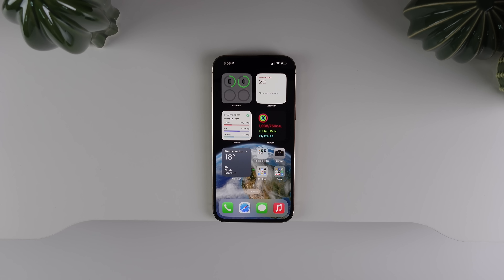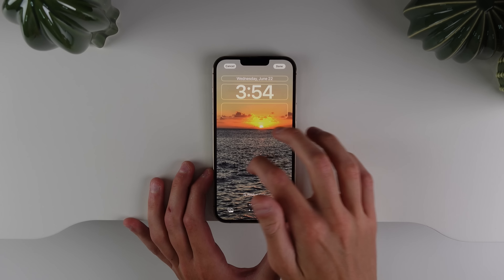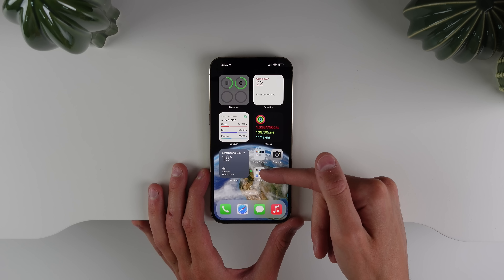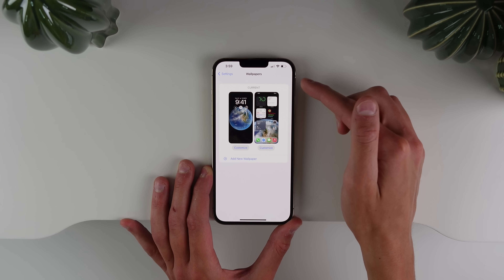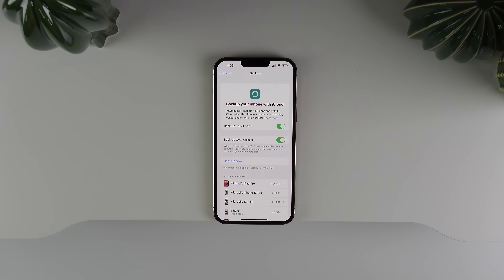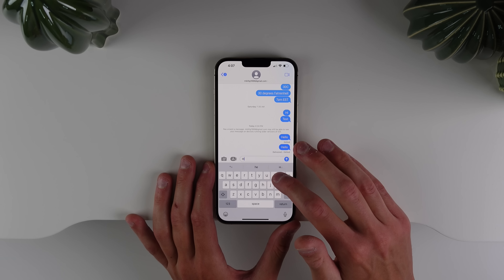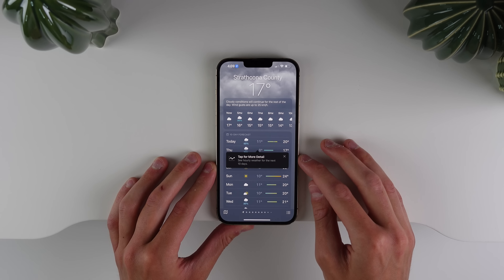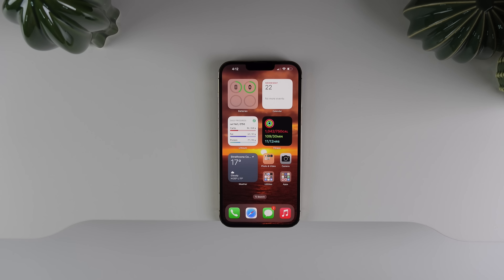iOS 16 beta 2: Everything new!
Everything new and updated in iOS 16 developer beta 2!